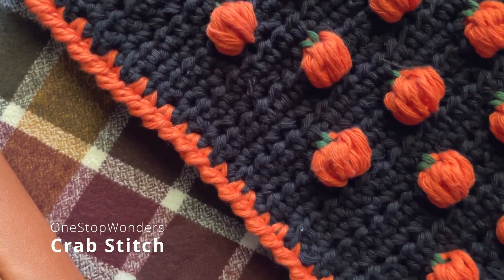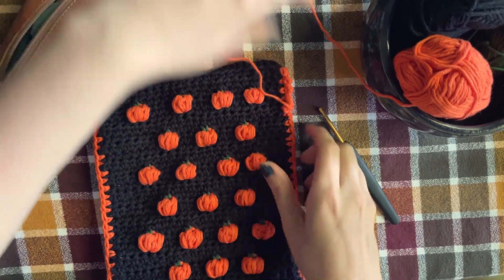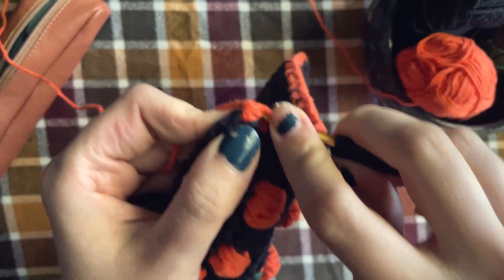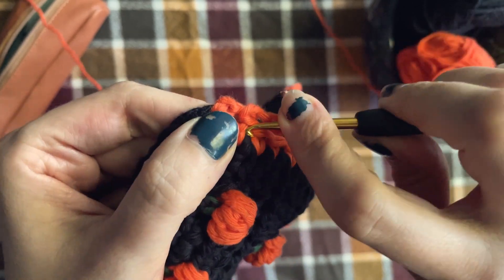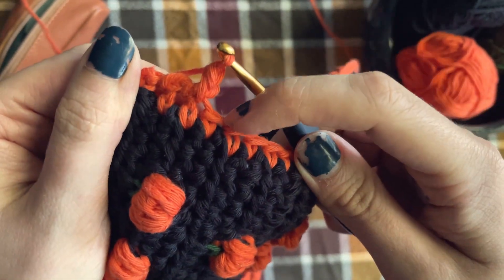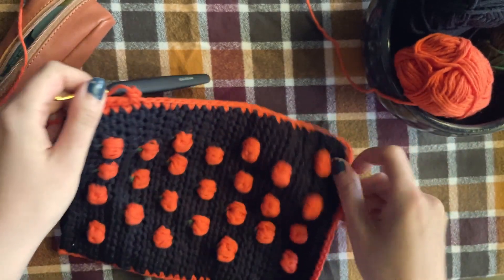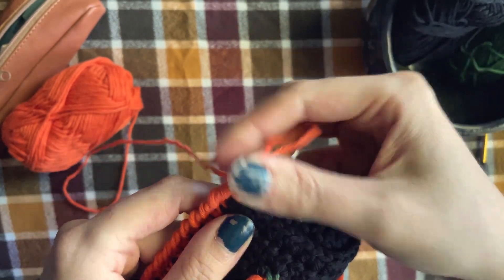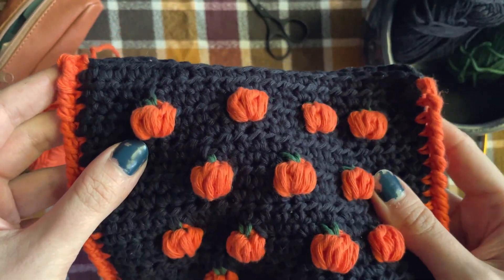Crab Stitch Crochet Tutorial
Something I didn't cover, but if you wanted to work your crab stitch all the way around and join to the end this is what you'd do:

After you last crab stitch, slip stitch into the place where you worked your first crab stitch. Not into the crab stitch, but directly "under" it. This helps keep it somewhat seamless.

Timestamps:
00:00 Intro
00:26 Start first crab stitch
00:57 Second crab stitch
01:09 Third crab stitch w/ notes
01:30 What the back "wrong side" looks like
01:38 Corner chat
01:46 How it should look w/ corners and notes about tension.
02:00 Issue specific to pumpkin pattern. Cut tail and weave in ends
02:26 You're done!

Pattern: Pumpkin Book Sleeve pattern that will come out on my Etsy on October 1st 2022 (potential for it to be pushed back as it's in testing rn)
Materials: I was using paintbox cotton aran and a 4mm hook.